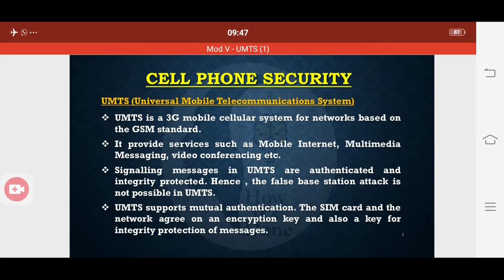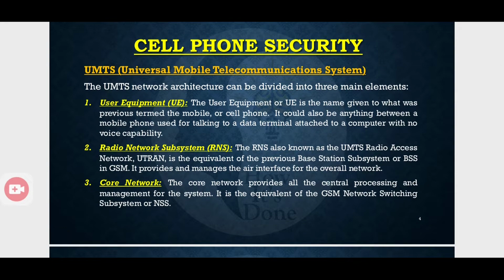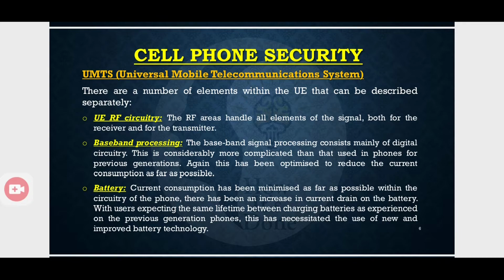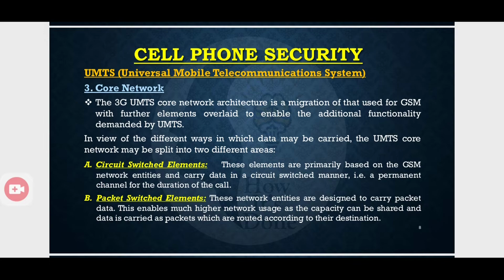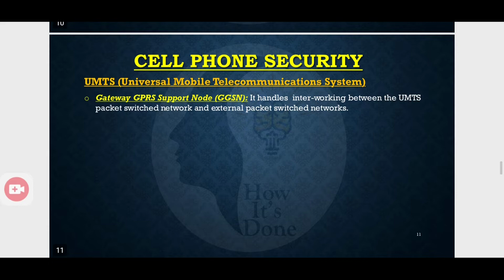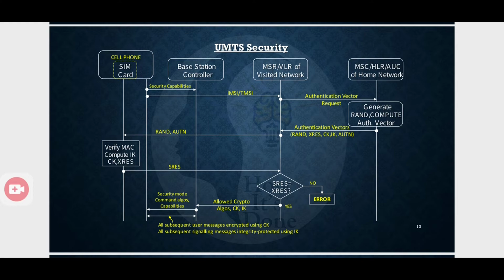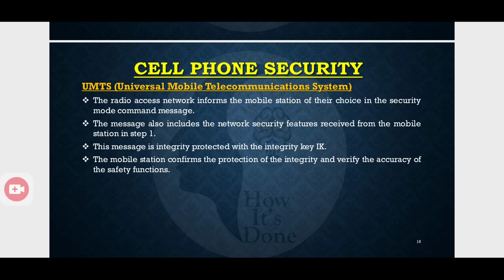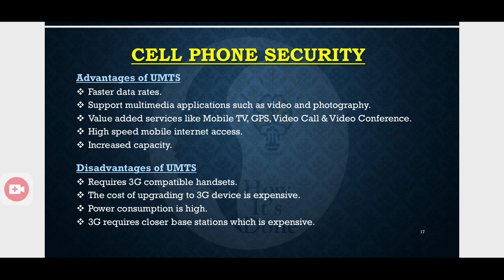UMTS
Screen Recorder